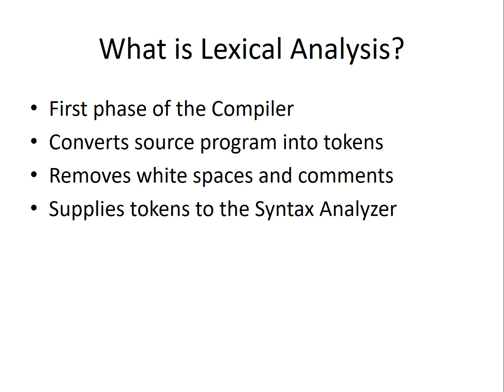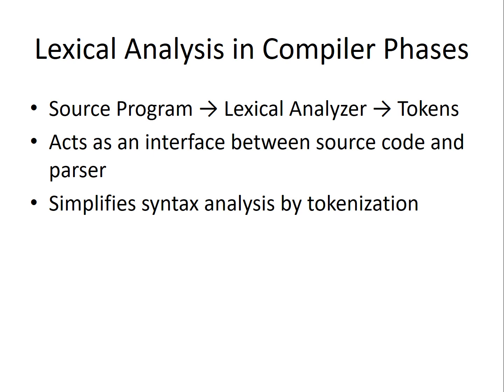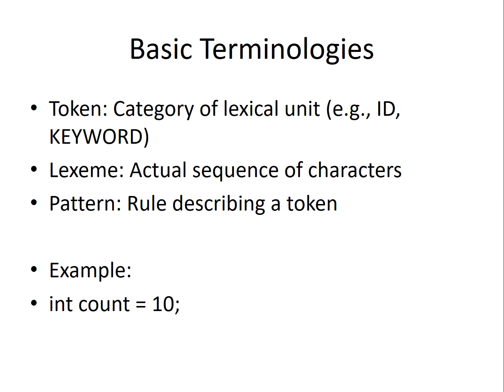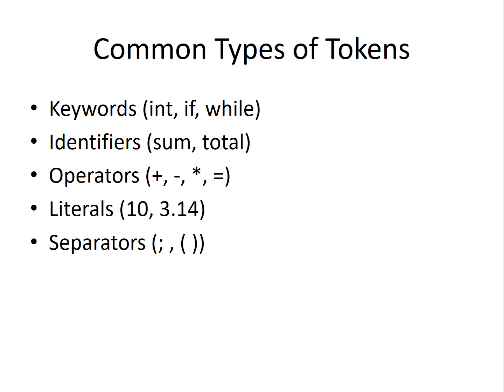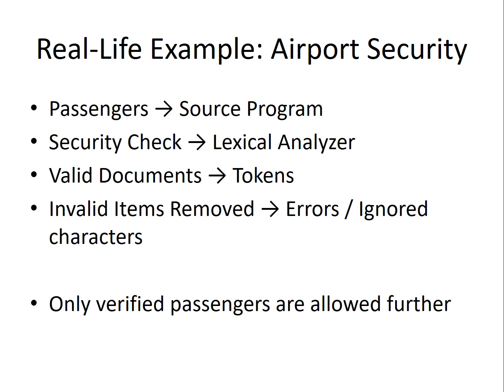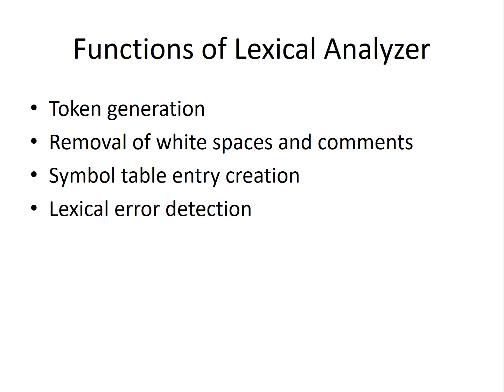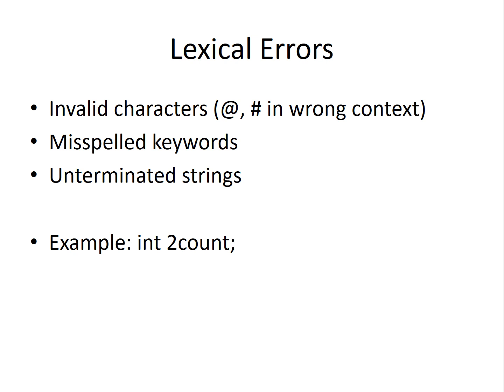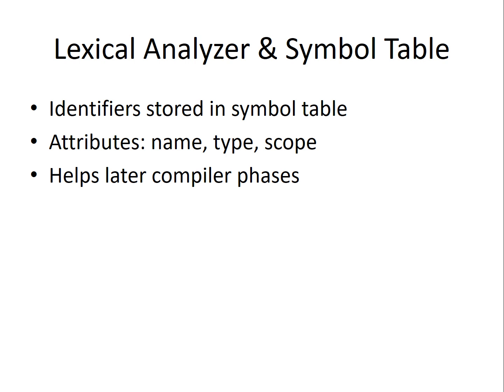Lexical Analysis Introduction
Introduction to Lexical Analysis using Analogy